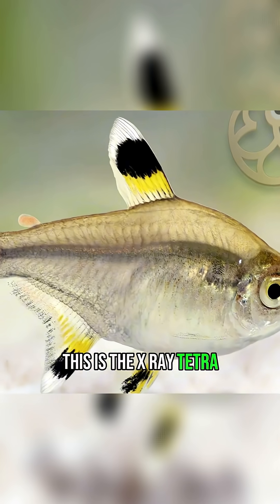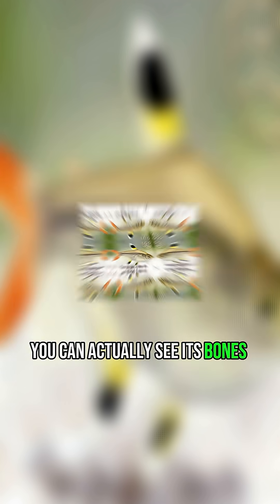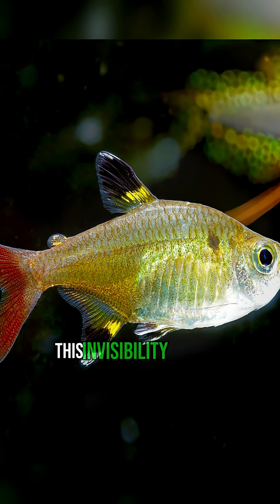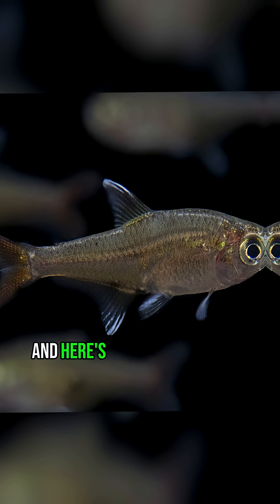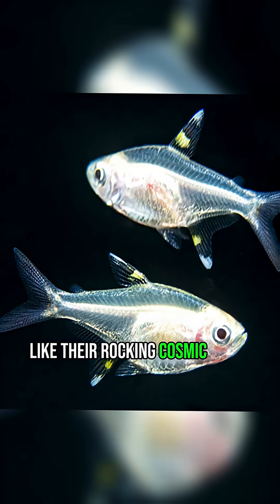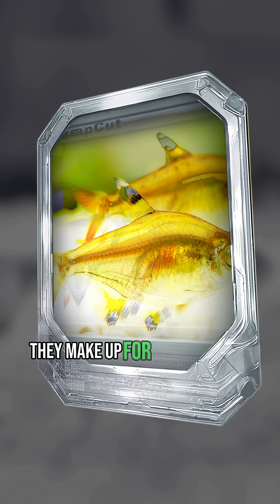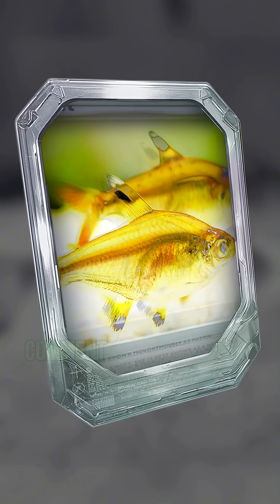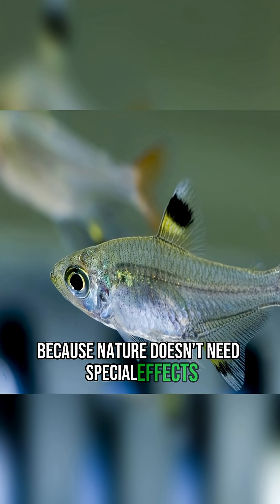The Fish You Can See Through 👀🐟-- X-Ray Tetra